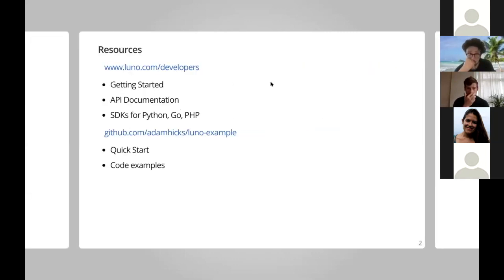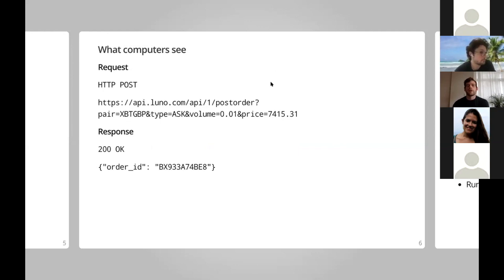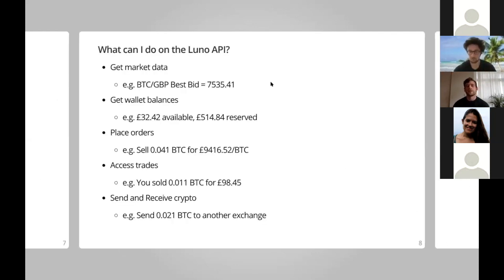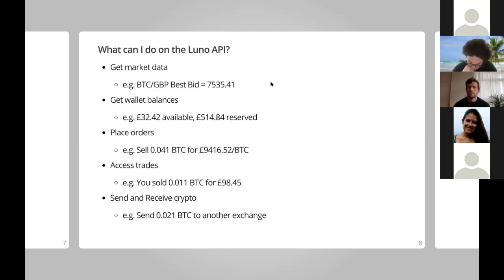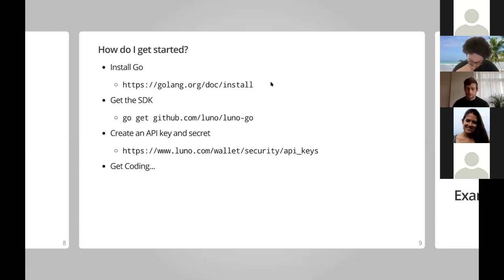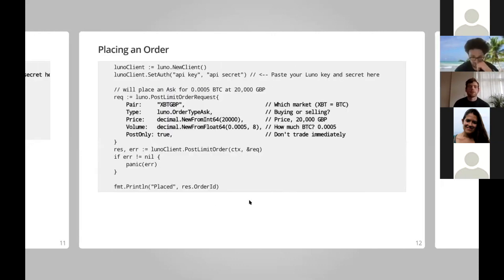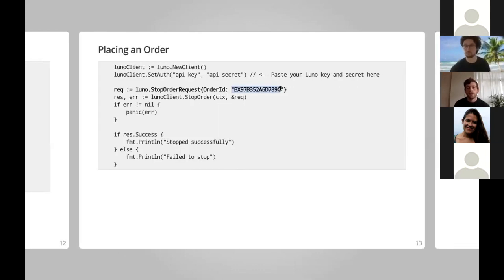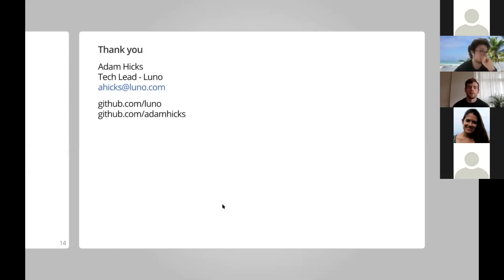Spark Hack: Luno Trading Challenge Introduction